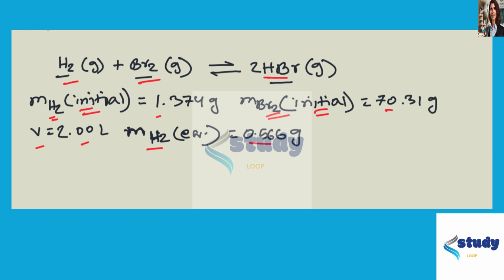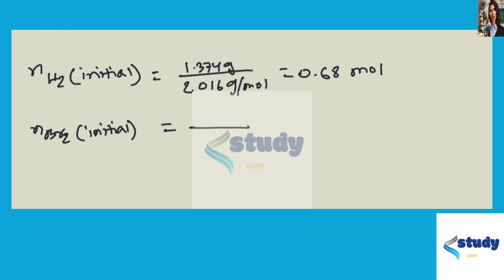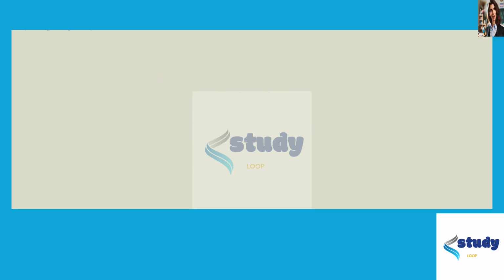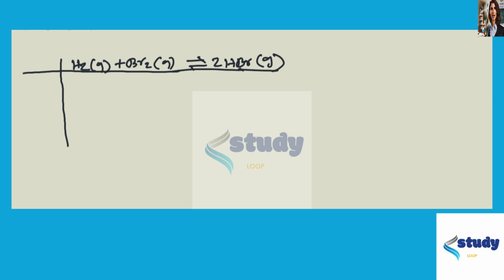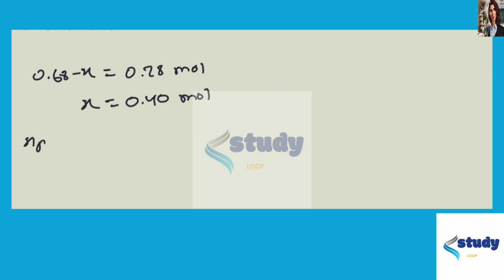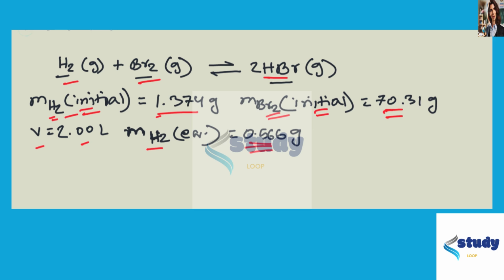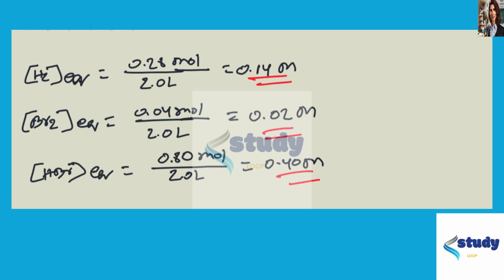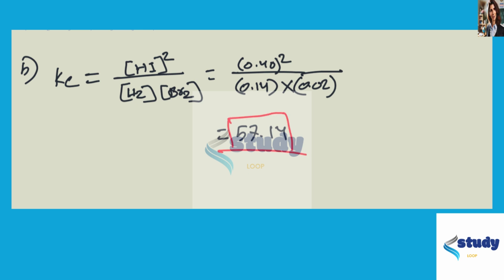[Chemistry] A mixture of 1.374 of and 70.31 of is heated in a 2.00 -L vessel at 700 . These substan